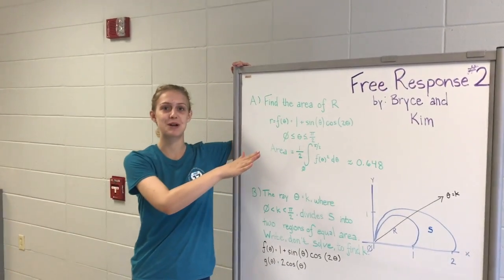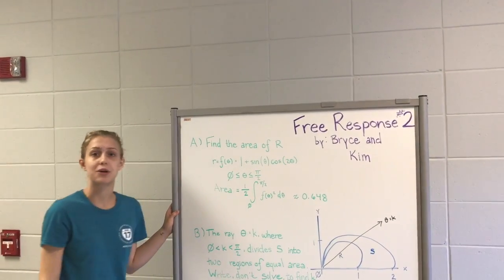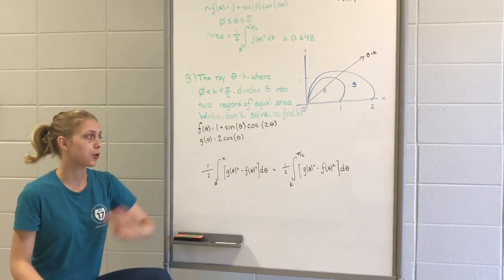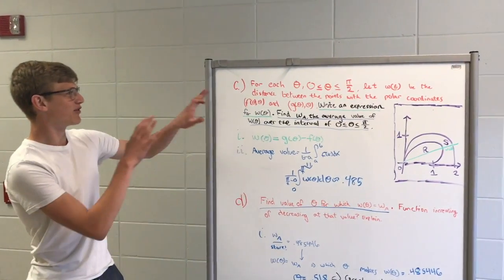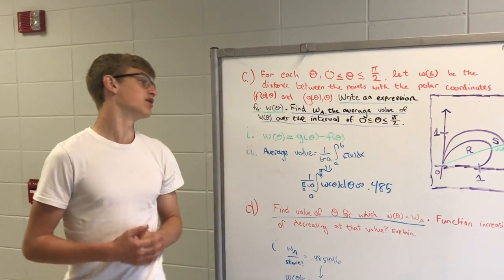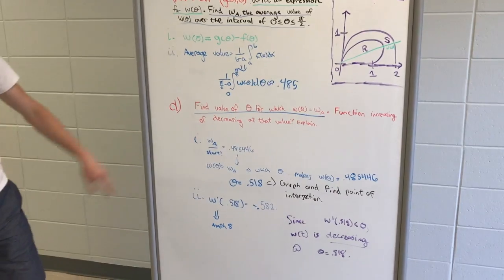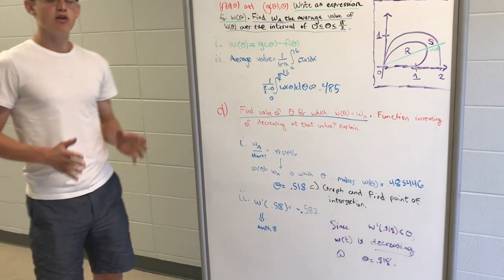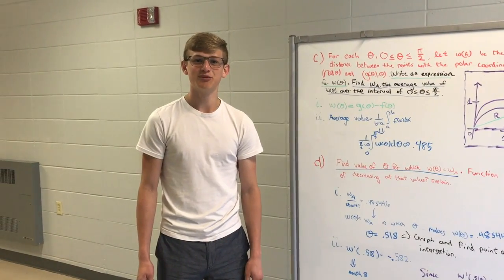Ap calc frq 2017 #2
Calc BC frq #2 2017